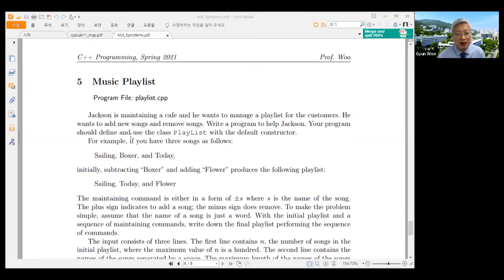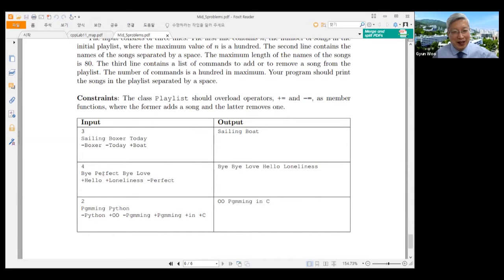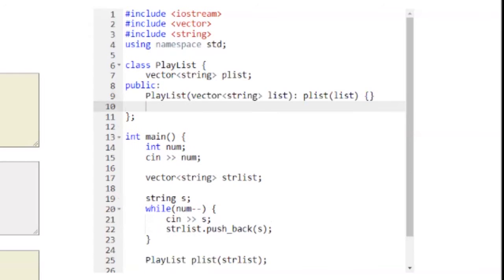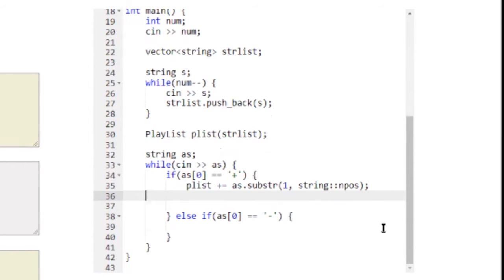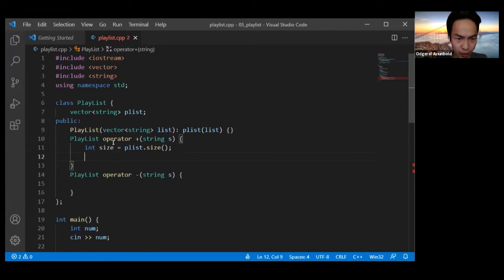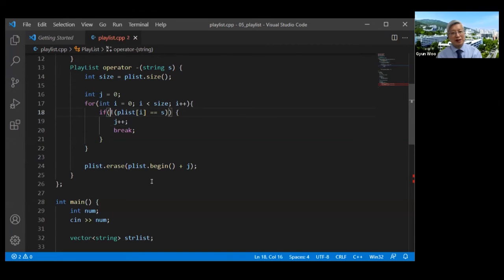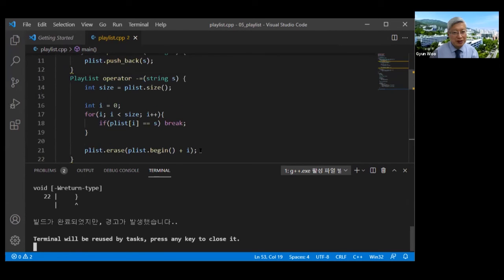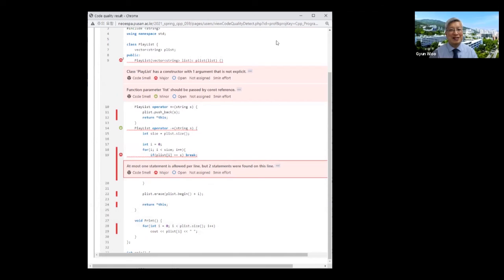C++ Programming / Let's Solve Mid 05: Music Playlist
좋아하는 노래 목록을 관리하는 프로그램을 작성해 봅니다. 연산자 오버로딩도 함께 연습해 봅니다. 연산자 오버로딩 부분만 보시려면 13:32 이후에서 19:56 이전만 보시면 될 듯합니다.